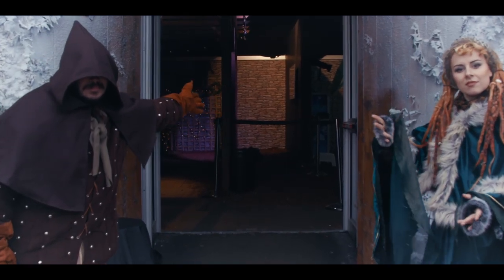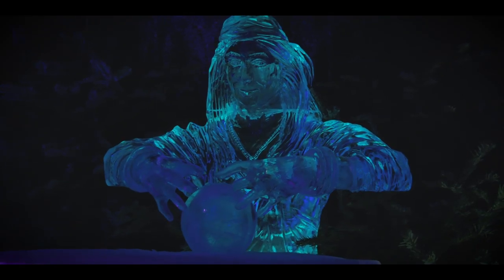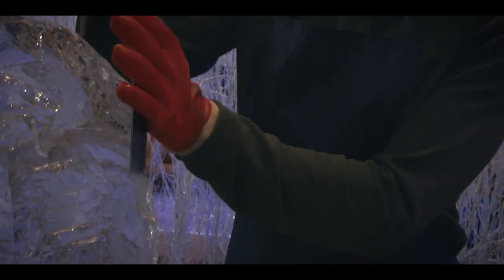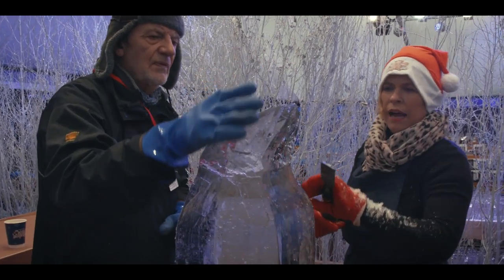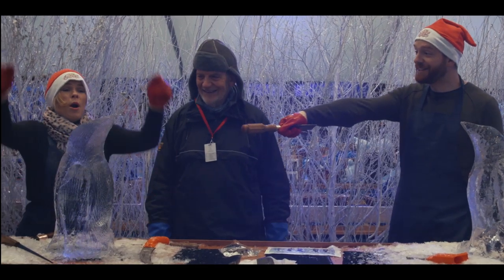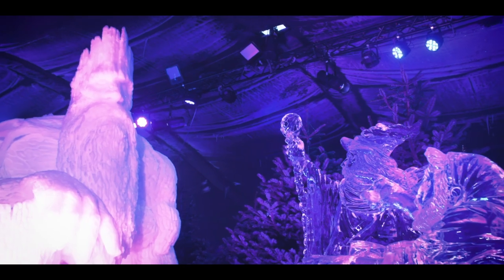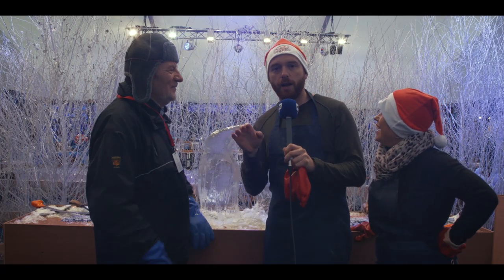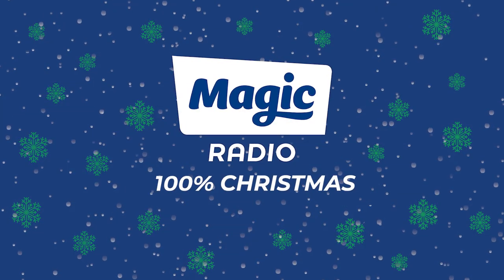Emma B & Tom Price fail at ice sculpting!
At Magic we play more of the songs you love. We keep the UK in a good mood whenever and wherever they listen by playing the best tracks from Elton John, Stevie Wonder, Ed Sheeran, Aretha Franklin, Whitney Houston, Take That, Motown and more.

Tune in online at Magic.co.uk, with our App for iPhone, iPad and Android, on 105.4FM in London, across the UK on DAB Digital Radio, and on Freeview, Sky and Virgin Media.